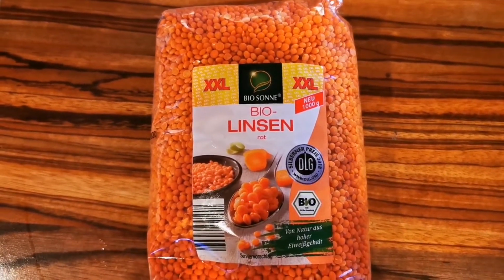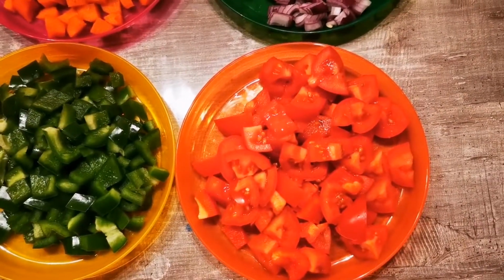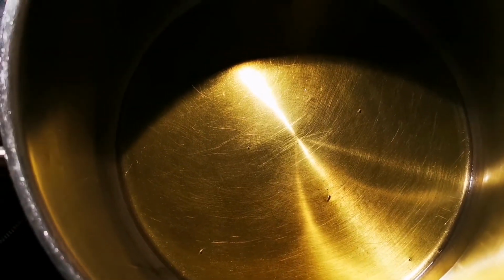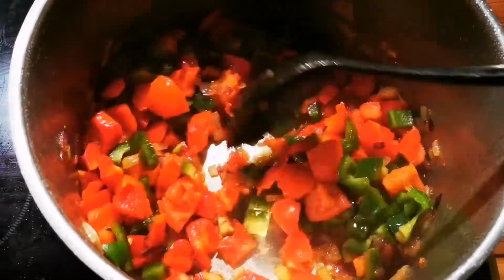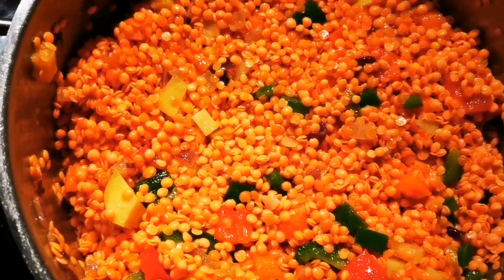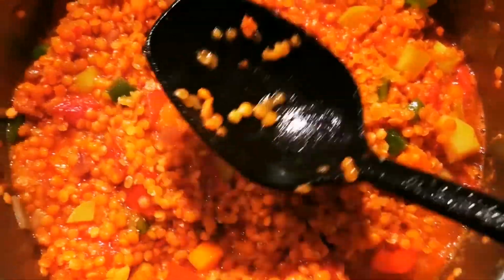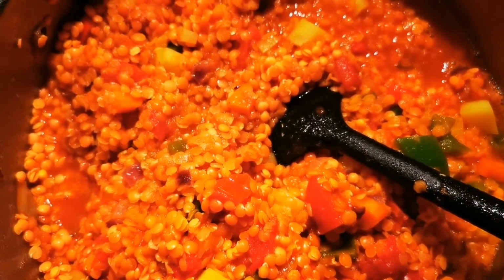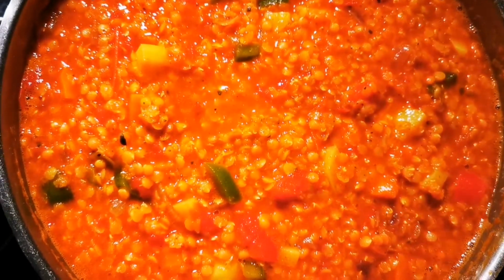BestRedLentilsRecipe HowToMakeRedLentils WieKannManRoteLinsenZubereiten Healthy VeggiesRecipe Vegan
German🇩🇪 English 🇬🇧Combination Vlog. Here is a very easy healthy delicious Red Lentils Recipe,enjoy watching 😋😋😍

Feel free and try out this recipe and many others. Below are links to some of favorites recipes recommended for you, 😉🤗. They are so easy and Yummy😋😋😍😍. Please let me know how you found them:

NICE TO MEET YOU🤝🤗, HOPE TO SEE YOU AGAIN BEST REGARDS.